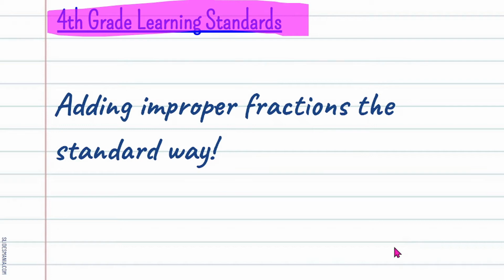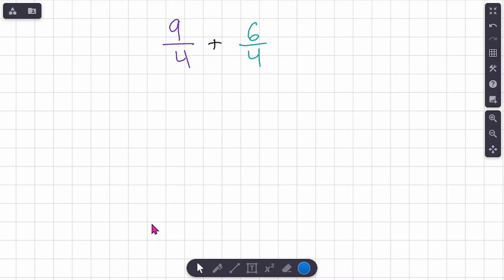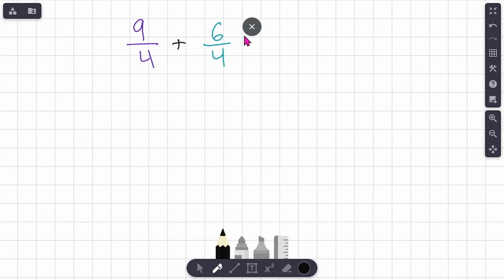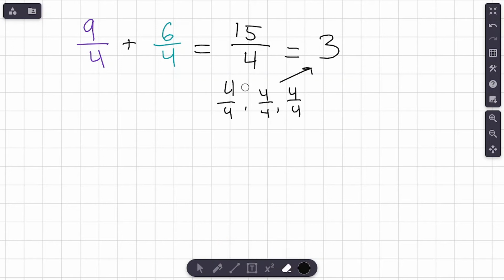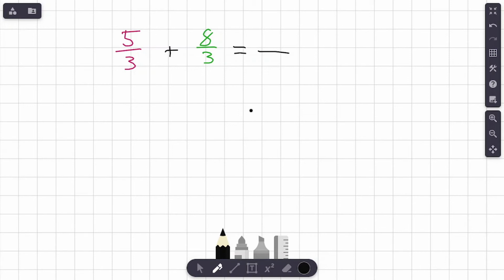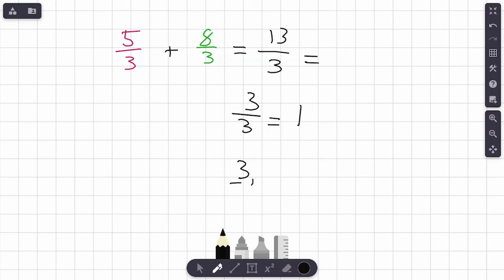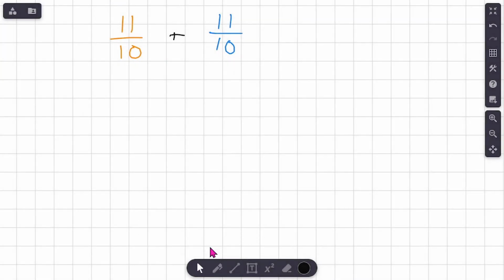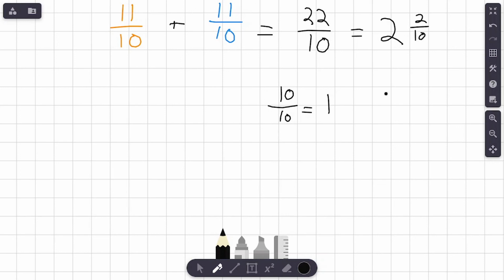4th Grade | Fractions | Adding Improper Fractions Standard Method | Practice Problems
Time for some practice! We are building off of everything we've learned about improper fractions by using a standard way of adding. Parents and Teachers remember that the goal is for students to be able to "SEE" what they are adding, so slow them down and make sure they can explain what they are doing.